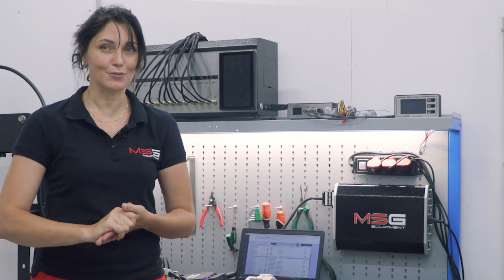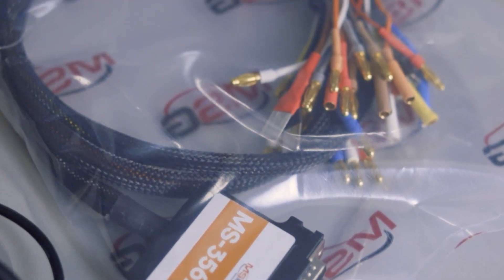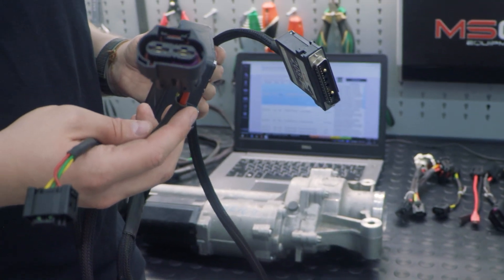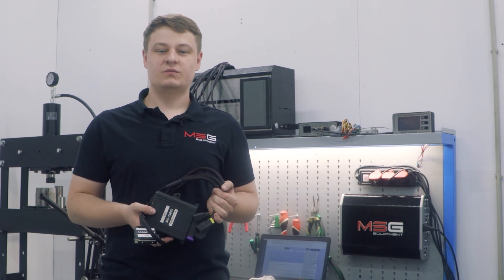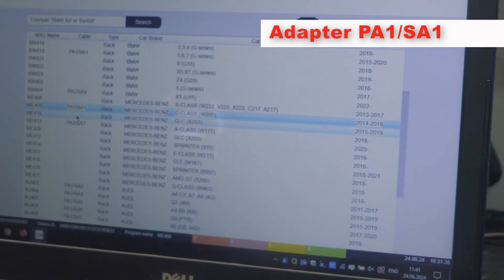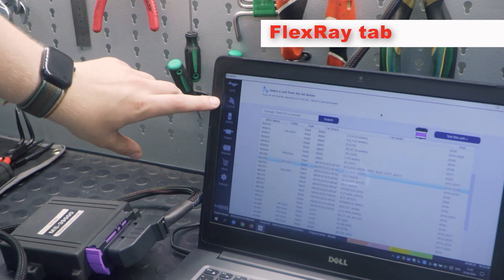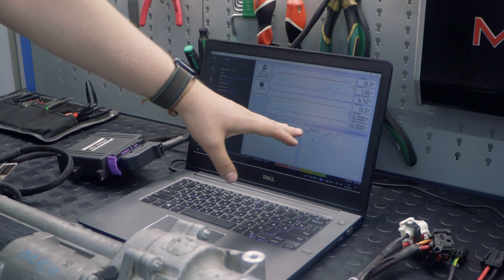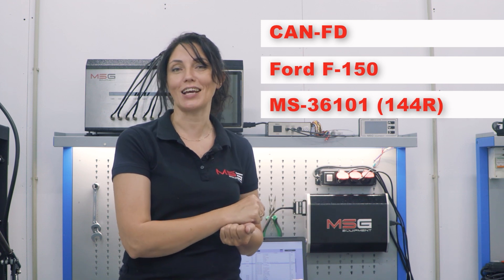Diagnosing the steering rack from the Mercedes C-Class W205 with a Universal FlexRay Cable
In this video, we show how to connect the steering rack to the MS561 PRO tester using different protocols (CAN, CAN-FD, FlexRay) and why it is important to use special cables.

We also explain in detail the operation of our new universal FlexRay Cable and its advantages.

Remind, the MS39000 Universal FlexRay Cable is designed to work in conjunction with the MS561 PRO tester. The cable contains a set of adapter wires for connection to any FlexRay units. The MS39000 cable provides synchronization of the dismantled steering rack with the tester and transfer of necessary data, which allows to:
    • read and remove errors (with diagnostic scanner);
    • view real-time data (with diagnostic scanner);
    •  read information stored in the control unit (with diagnostic scanner);
     etc.

Advantages of Universal FlexRay Cable:
• One cable for all FlexRay units.
•  Quick access to diagnostics for new machine models.

0:00 Introduction
0:27 About spacial cables
1:09 Why you need a spacial cables
2:46 How work a Universal FlexRay cable
6:50 The main advantage Universal FlexRay cable
7:20 New programs for working with MS561 PRO
7:42 About training cours
8:07 The end